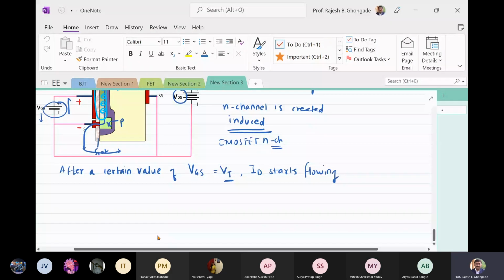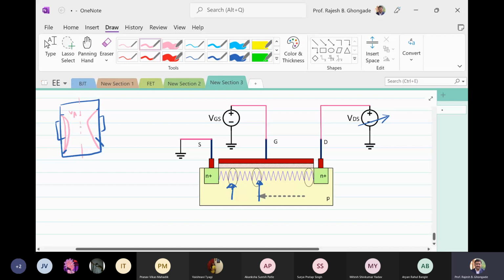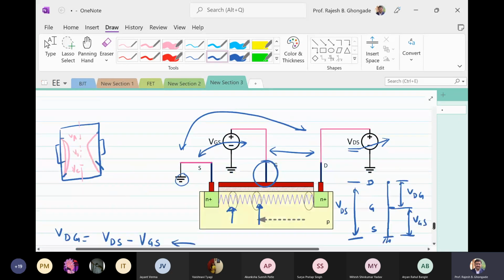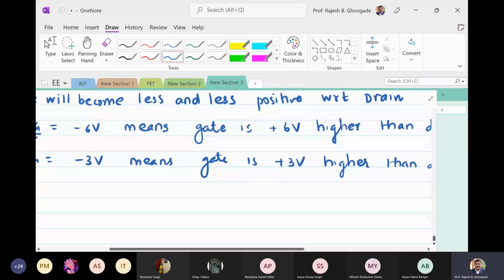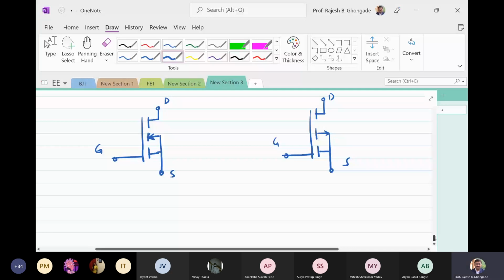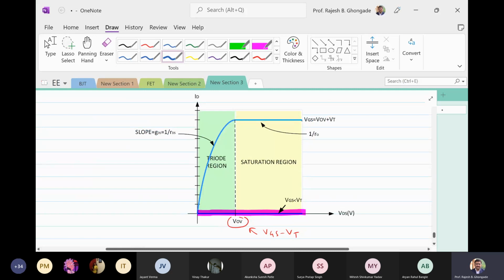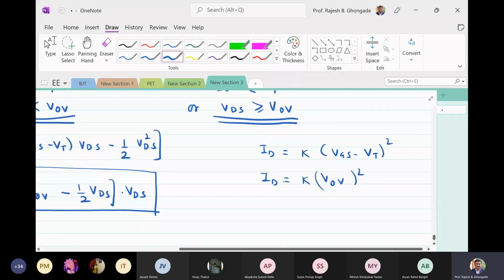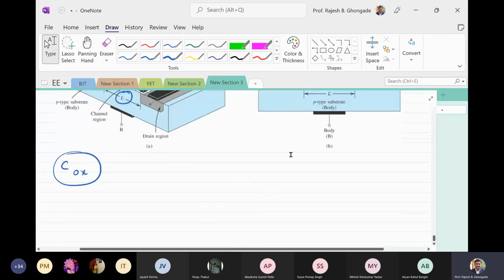ELEMENTARY ELECTRONICS UNIT 4 MOSFET PART 2